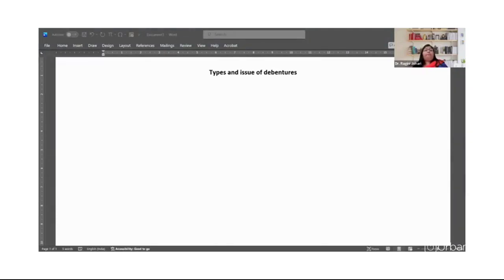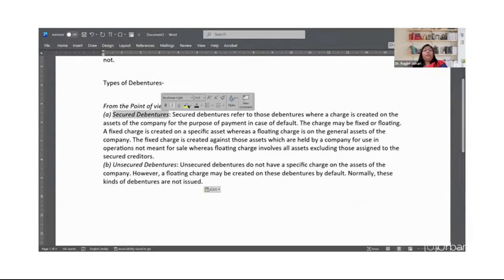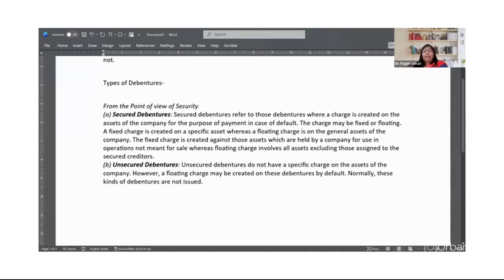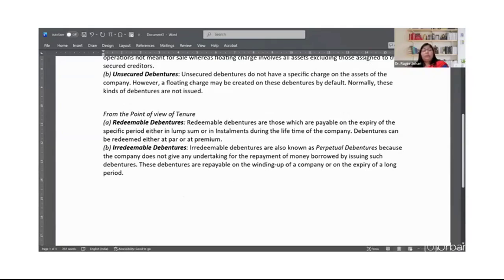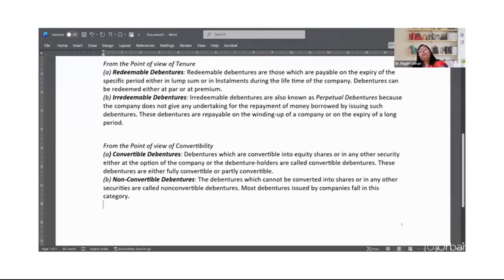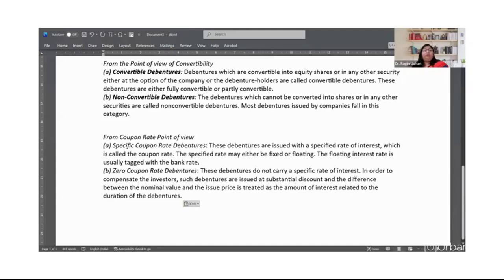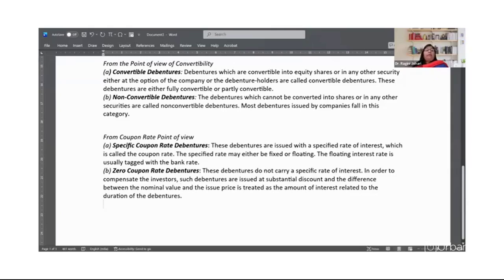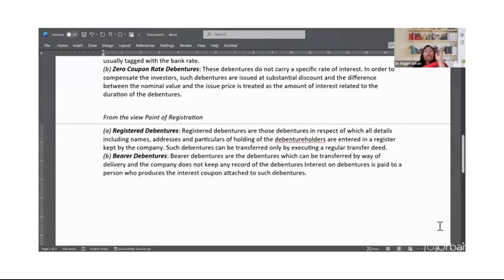Issuing Different Types of Debentures Part - 1 | Dr. ragini J.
Learn about "Issuing Different Types of Debentures Part - 1" from Dr. ragini J.. This is a concept from CBSE - Class 12 - Accountancy - Issue and Redemption of Debentures - Types and issue of debentures.